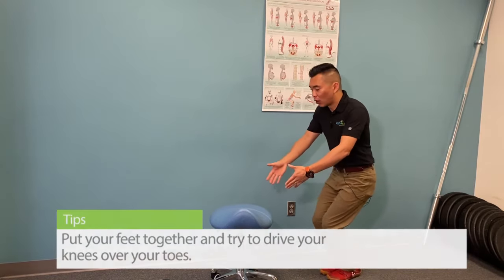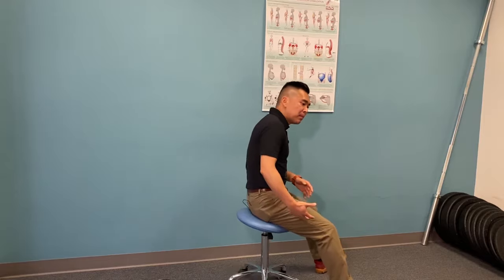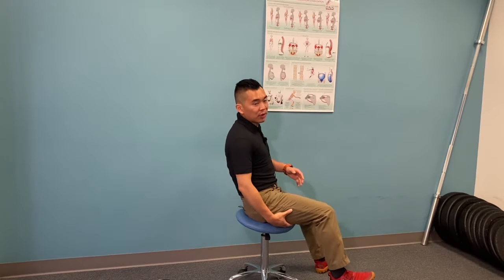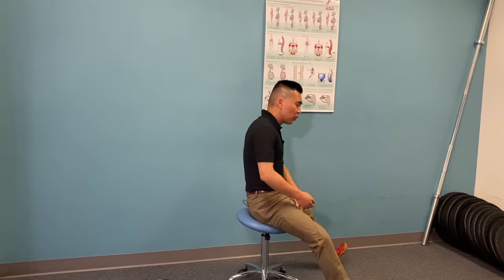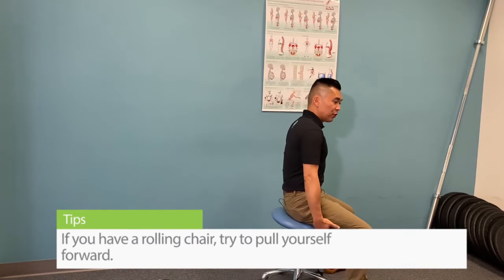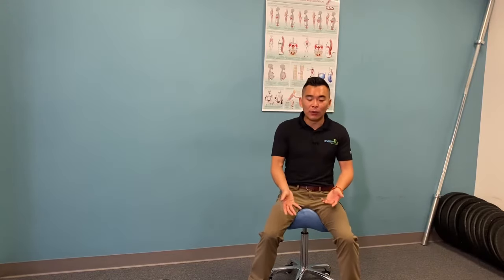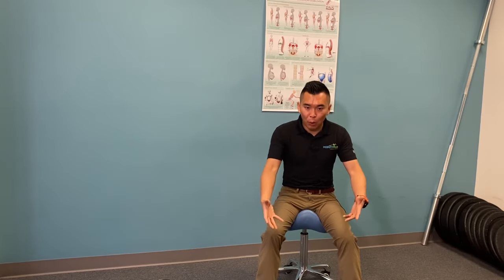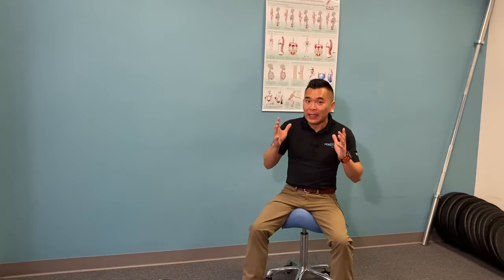Knee Pain While Hiking Downhill ? Self-Test and Treatment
Do your have knee pain while hiking downhill or going down the stairs? We can help! Keep reading below 👇

One of the reasons why you might feel knee pain when hiking downhill or going down the stairs is because your quad muscles may be over-firing and taking the grunt of the load when in theory, your hamstrings should work to decelerate or slow you down when gravity is trying to pull you down fast during your hike downhill or when going down a flight of stairs. If this is you, you can benefit by working to strengthen the hamstring muscles to help alleviate the knee pain you may experience.

Video Outline
0:00 Intro
0:10 Self-test set-up for overactive quad muscles
0:26 Set-up for Hamstring activation to counter muscle imbalance

Today, I am going to show you a self-test and a self-treatment exercise to help with your knee pain.

1️⃣- Self-Test: Place both your feet together and bend both knees by trying to drive them forward over your toes. If you experience the same knee pain as you do when hiking downhill or going down a flight of stairs, that is a good sign that your muscle imbalance is contributing to your knee pain. To fix this, you will need to strengthen the hamstring muscles.

2️⃣- Self-treatment & Exercise: If you have a rolling stool, sit on it and use your heels to pull you around the room. you will find that this puts a good demand on the hamstring muscles by the ‘pulling motion’.

3️⃣- If you don’t have a rolling stool, you can try putting a towel or a furniture slider underneath each heel. Lay on your back, or sit on a chair, and drive your heels into the ground + towel to activate the hamstrings. Mimic a pulling motion to work through its range of motion.

❗Please remember, you should NOT ❌feel more knee pain while doing this exercise. If you do and have questions, please STOP the exercise and give us a call!

👉🏼If you like this video, make sure you give it  👍 and SHARE it with a friend who has frequent knee pain with hiking or needs help with their muscle imbalance!💪🏼

2200 6th Ave, Suite 832 Seattle, WA 98121